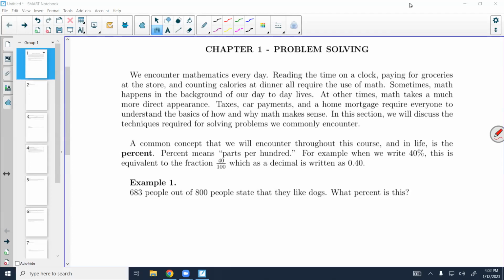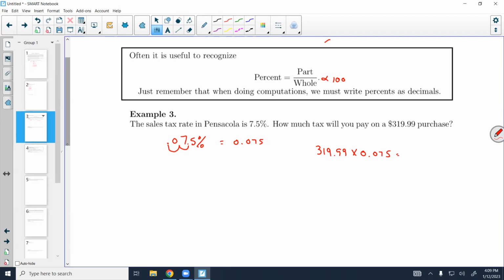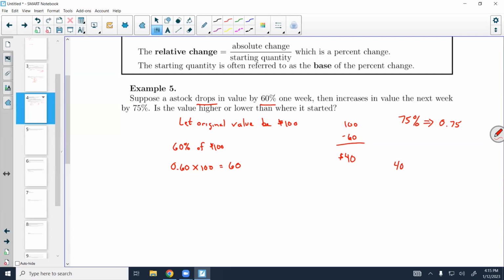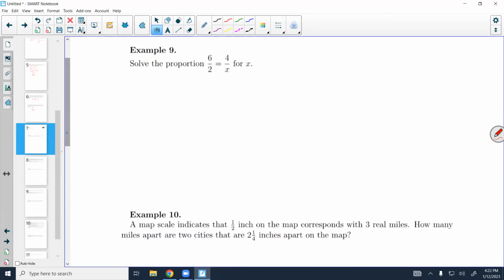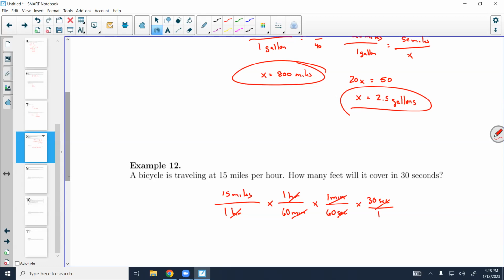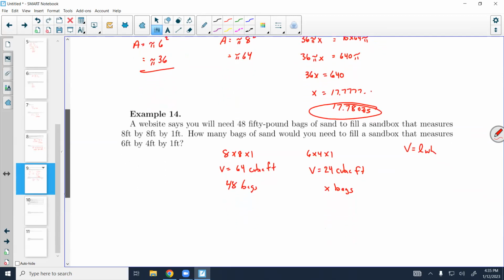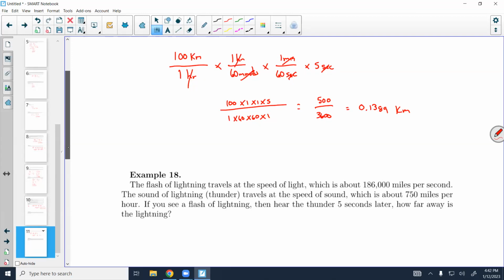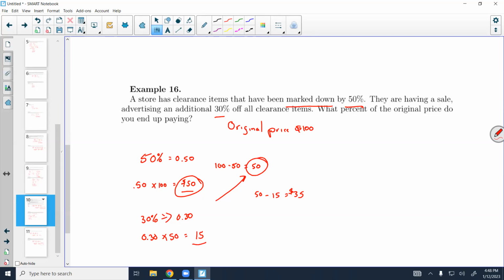MGF1107 Live Lecture 01/12/2023